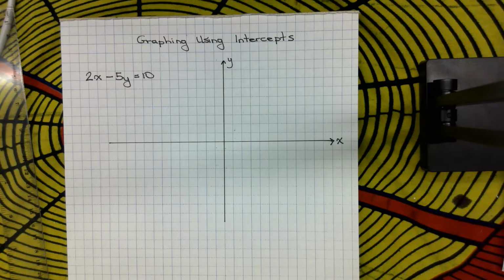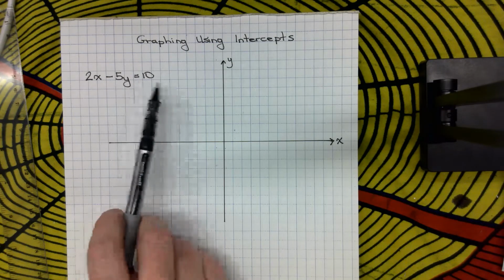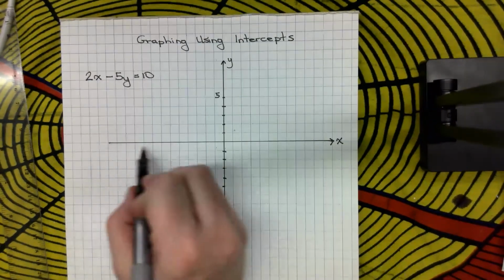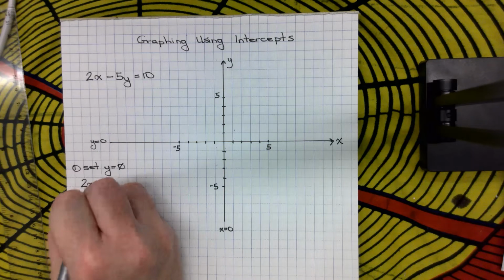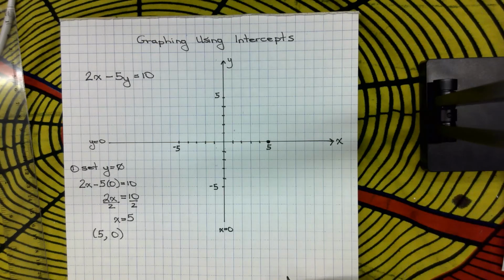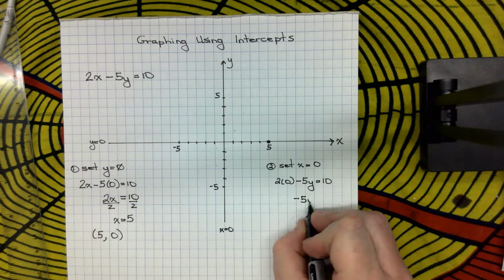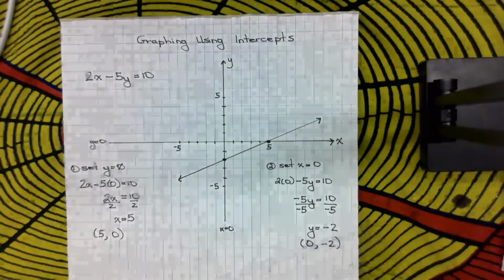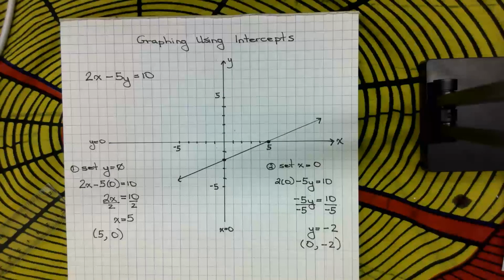Graphing Using Intercepts